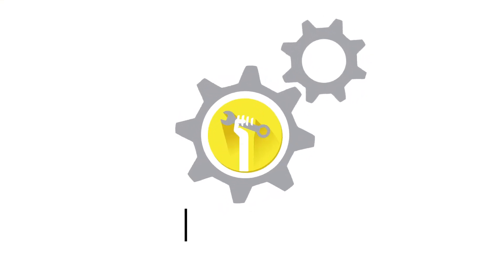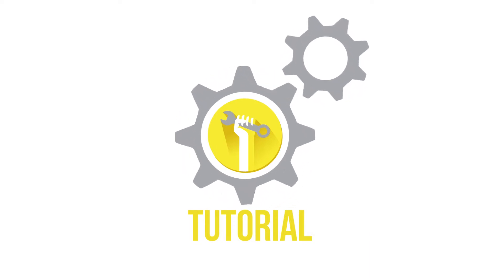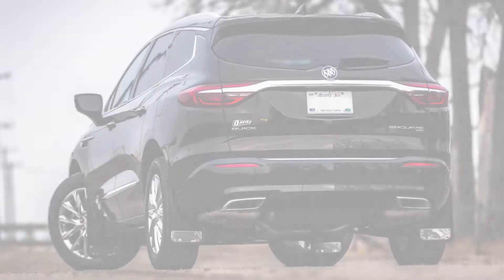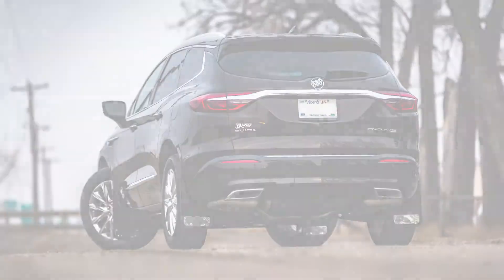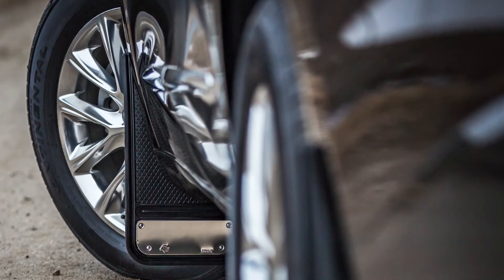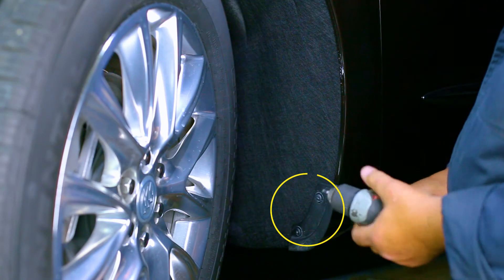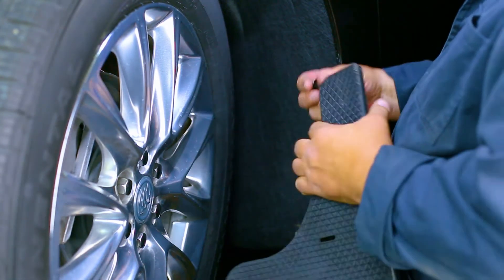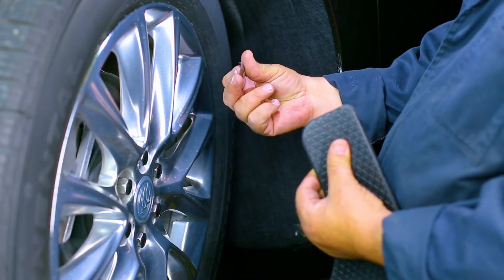Gatorback 2018-24 Buick Enclave Front Mud Flap Installation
Custom, no body drill, Mudflaps for 2018-24 Buick Enclave.

- No body drill installation
- Vehicle specific mounting brackets (where applicable)
- Heavy duty rubber
- Formed 304 stainless steel plate